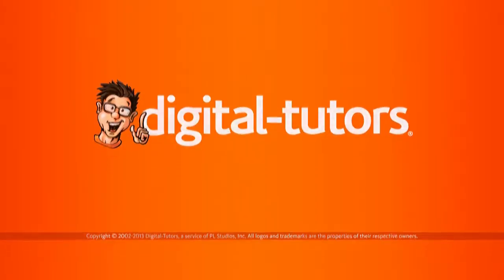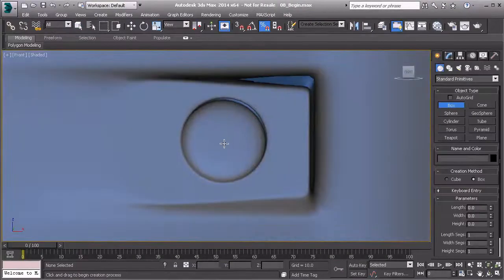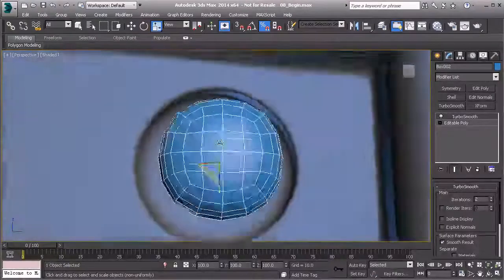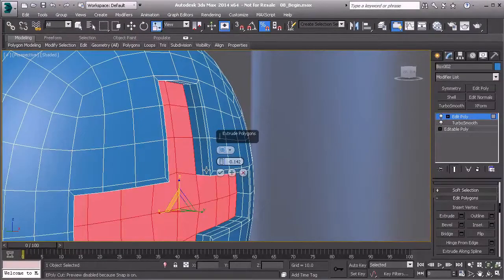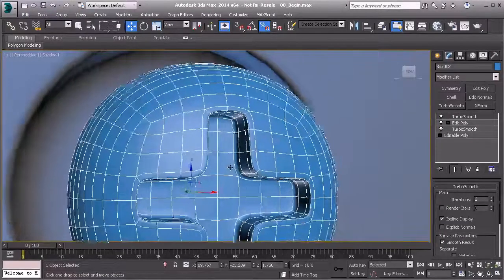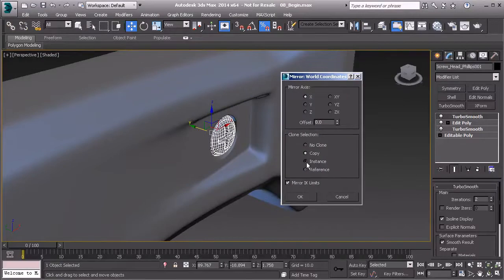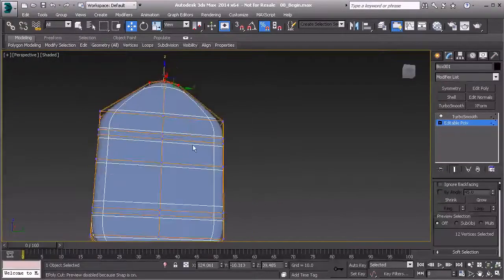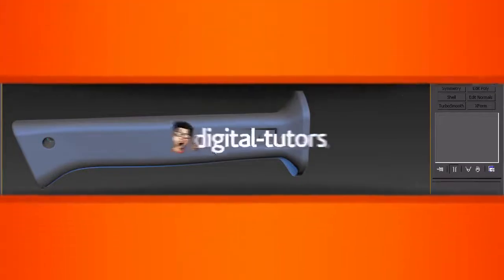08 Qick Start to Modeling in 3ds Max Volume 3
Creating bolts and screws